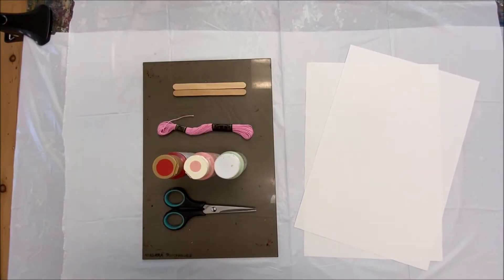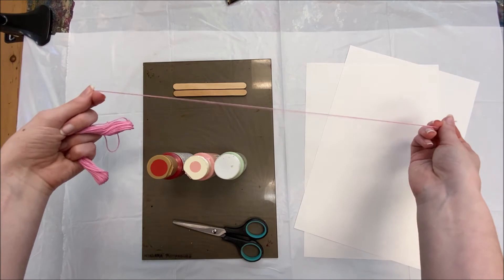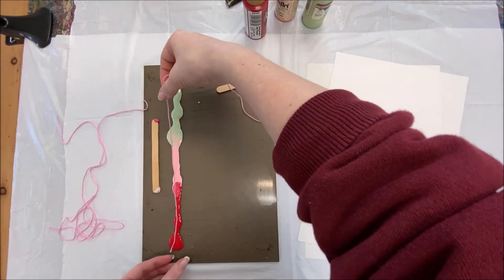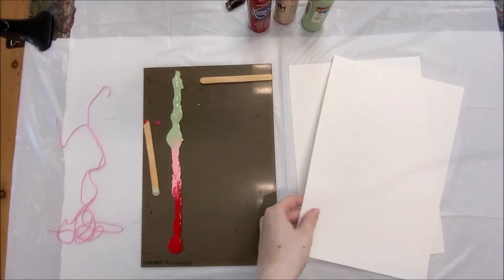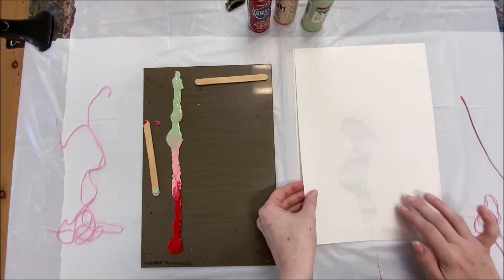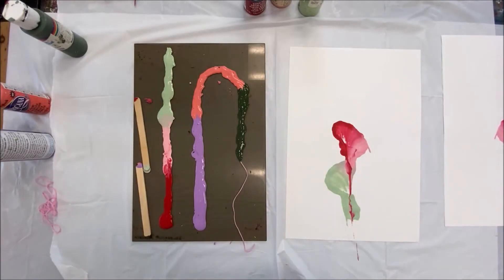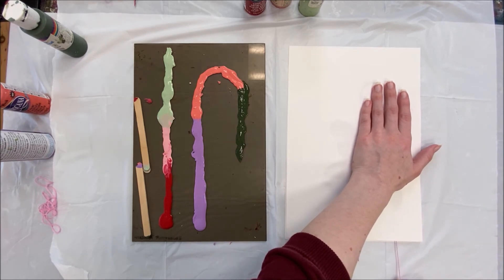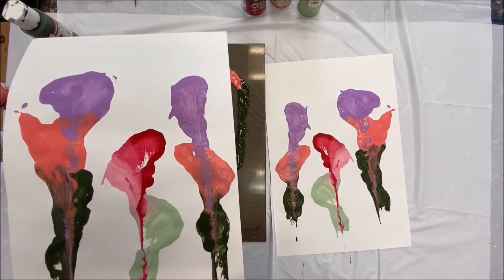Family-Friendly Ep. 17: String Flowers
For this project, you'll need the following:
-2 pieces of paper or card stock
-a popsicle stick
-acrylic paint in your favourite colours
-spare cardboard or a paper plate
-any type of string
-scissors